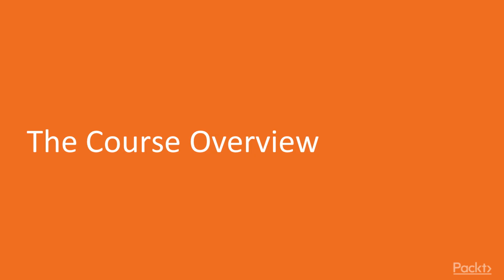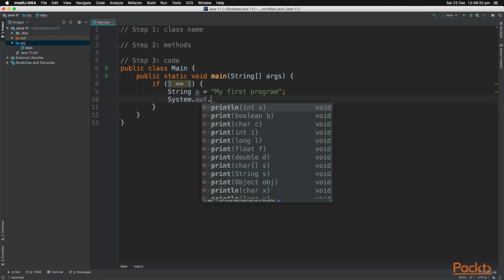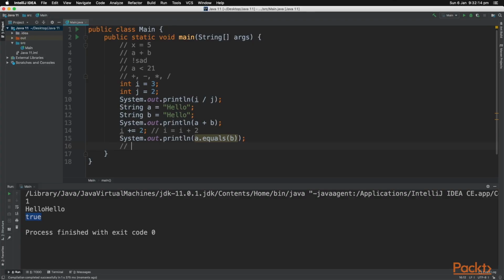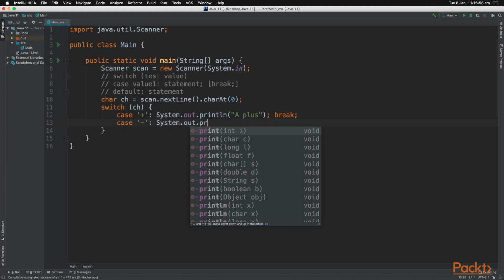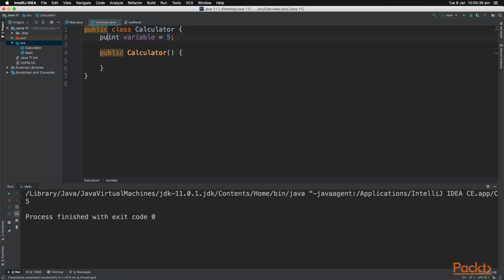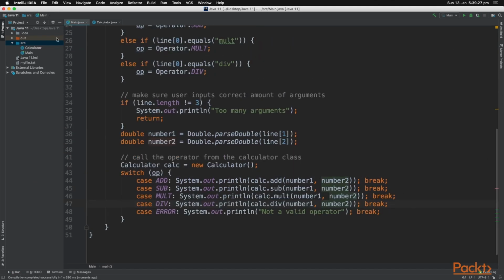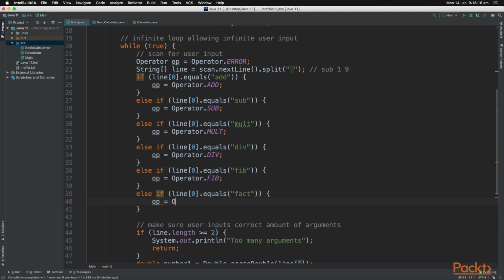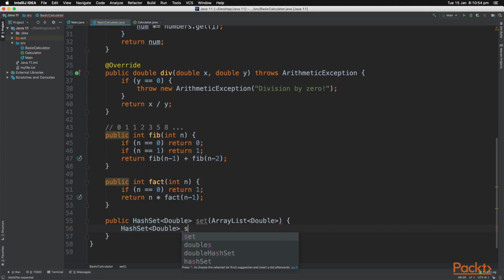Learning Java 11: The Course Overview | packtpub.com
This video tutorial has been taken from Learning Java 11. You can learn more and buy the full video course